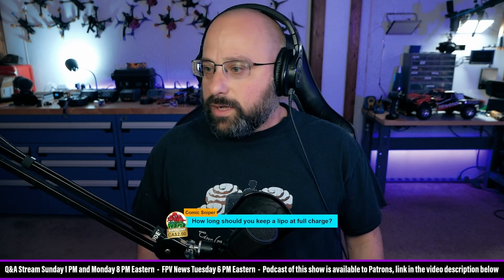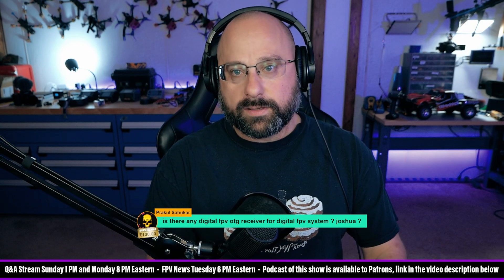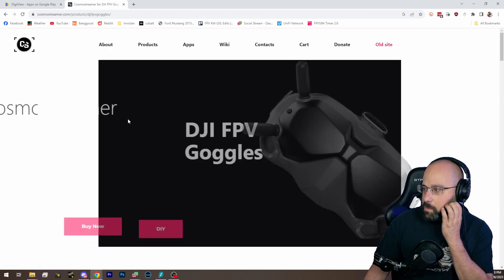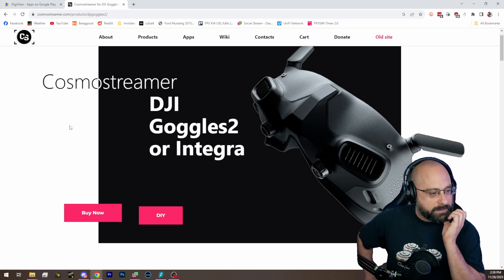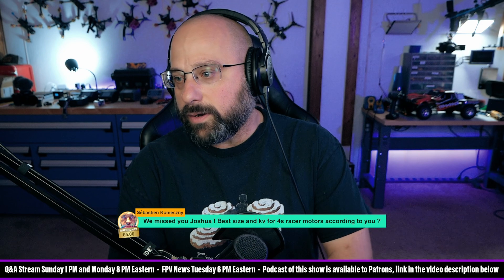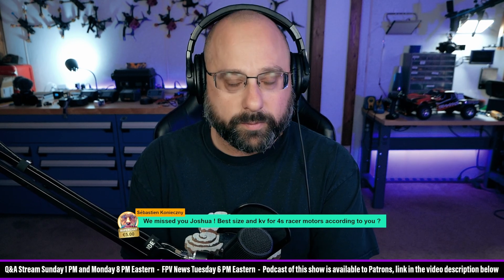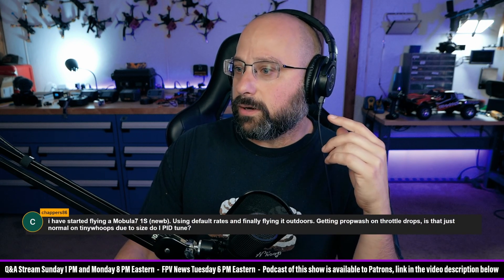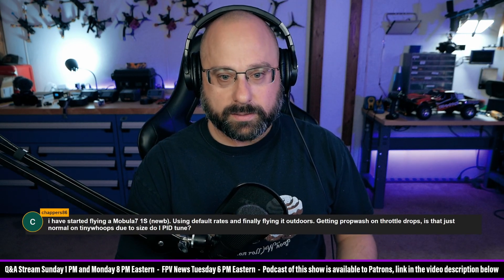How Long Should I Leave My Batteries Charged? OTG Digital Solutions? 4s Motors For Racing? - FPV Q&A